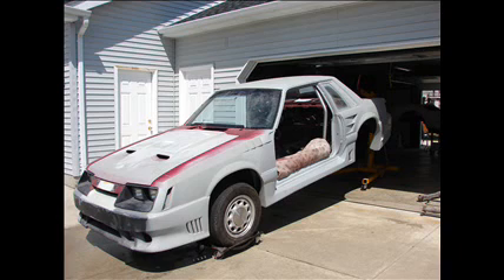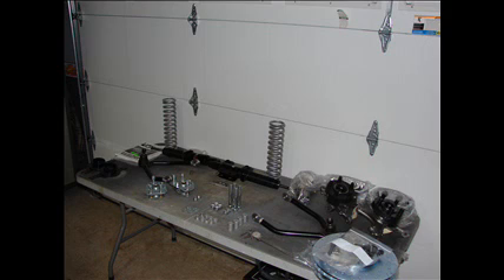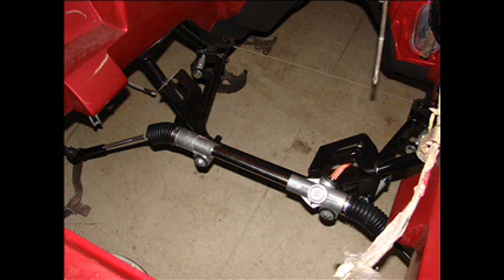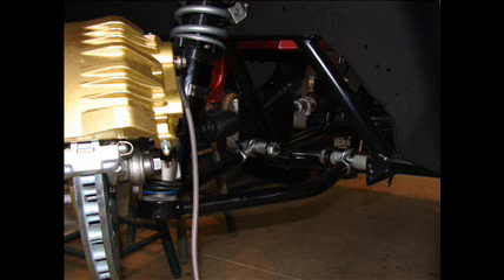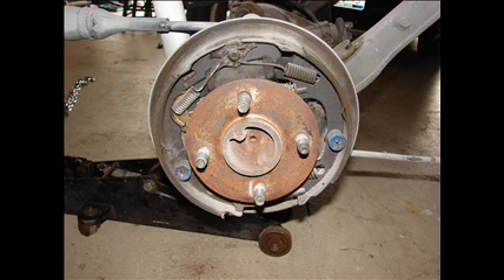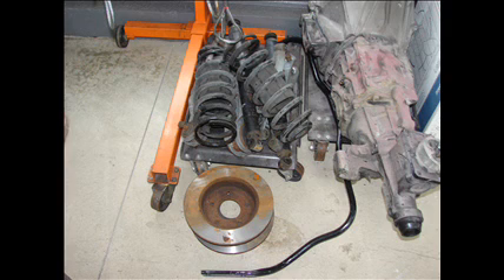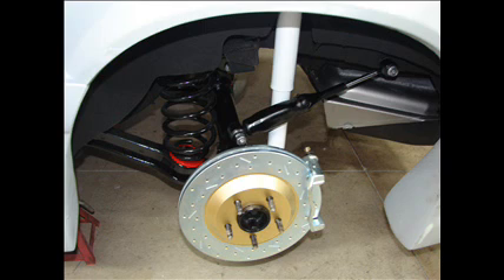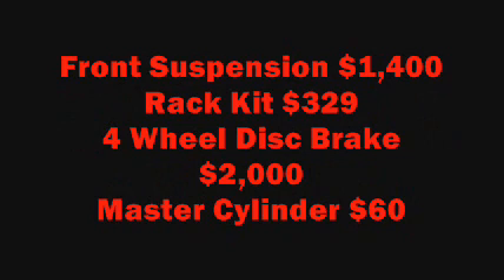Fox Body Mustang 4 lug to 5 lug Conversion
This video shows how to upgrade your Fox body Mustang to a 5 lug, all disc brake setup. Includes recommended manufacturers and important factors to consider.